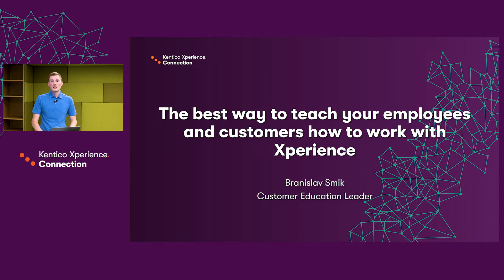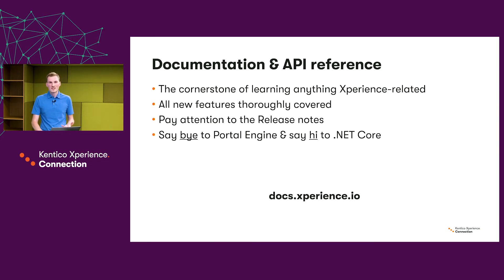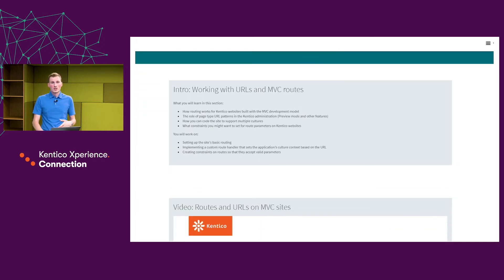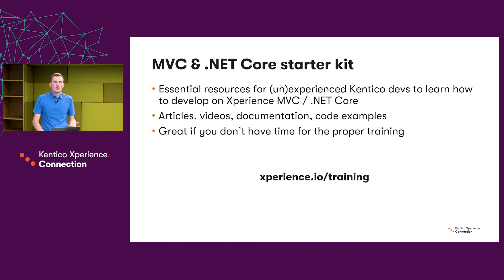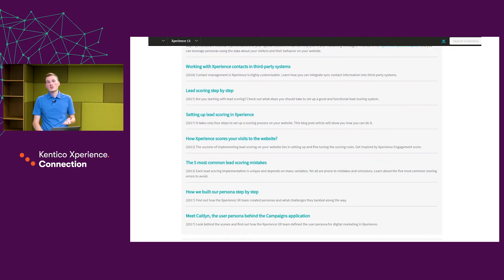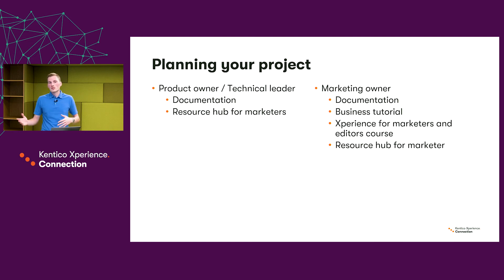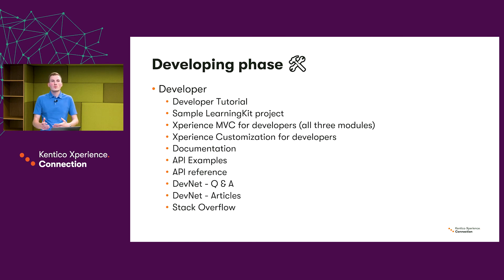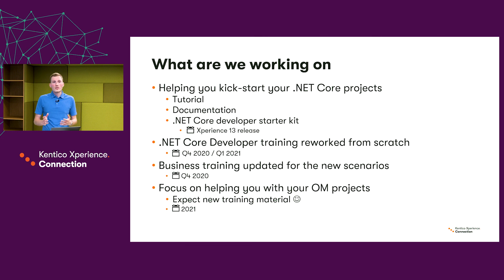The best way to work with Kentico Xperience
Discover the key educational resources you and your customers can utilize to increase the efficiency of your projects.

We'll dive into the materials you should be using to make onboarding or project handover a breeze. Plus, we’ll share the learning resources you might've missed, and what do we plan next.